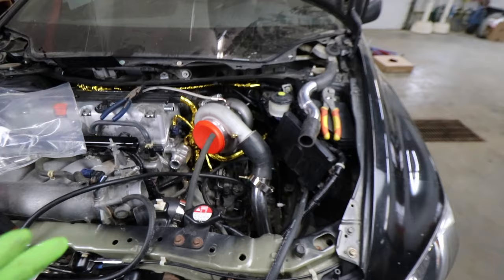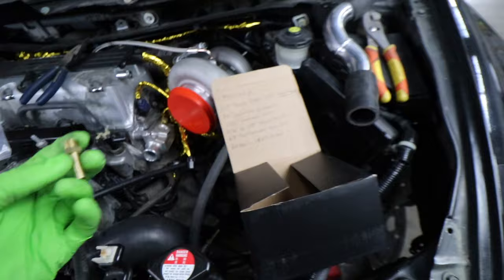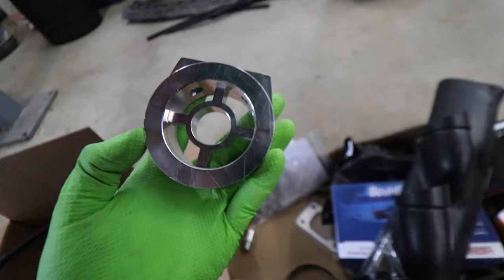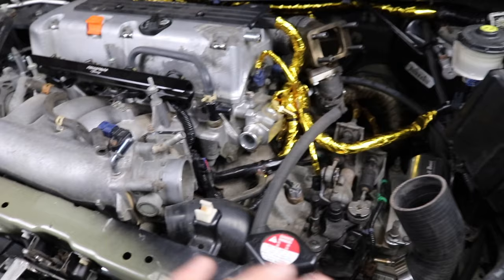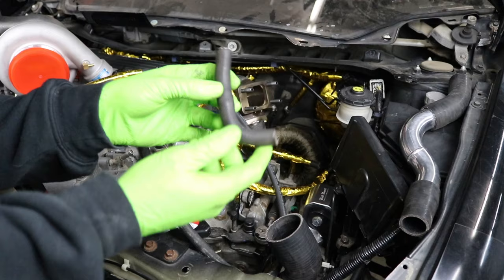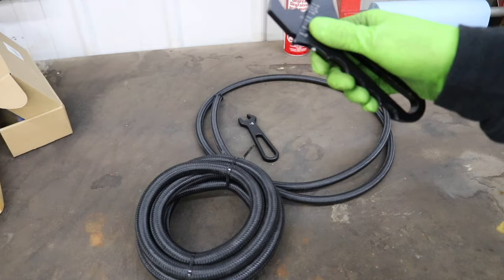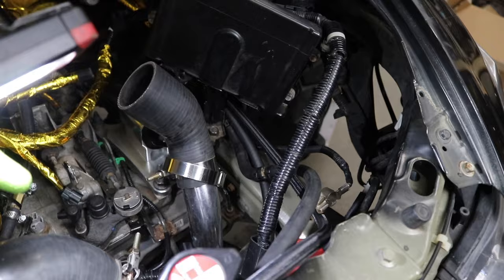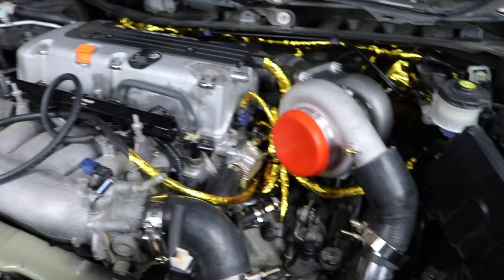TURBO 8th Gen Honda Civic Build | Ep.9 (Hoses & Fittings)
I get a lot of questions about what hoses & fittings you guys need for your turbo 8th gen civic builds, so I made a video to break it all down.

We still have to finish the 2nd half of all the lines, but we are getting closer & closer to a first start every video!

Evil Energy adjustable AN wrench

Follow SomethingCool co on Instagram!

Ronin Performance for all your Subaru Performance needs!

Music
Malecon by Soyb & Amine Maxwell